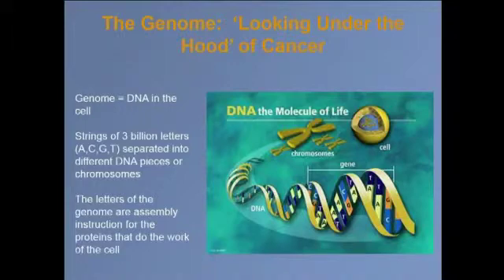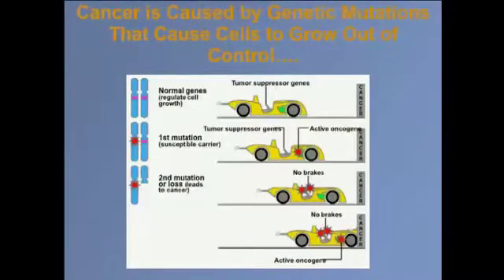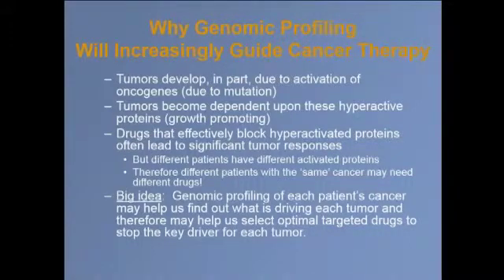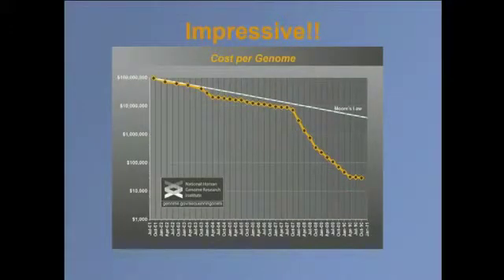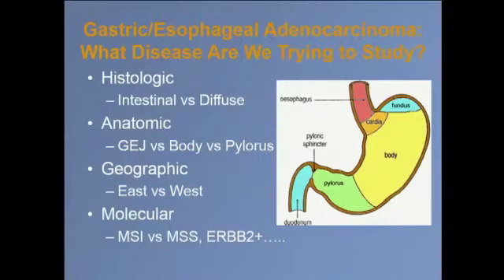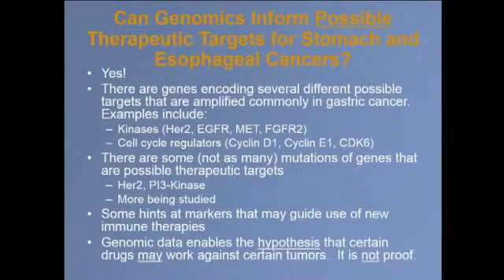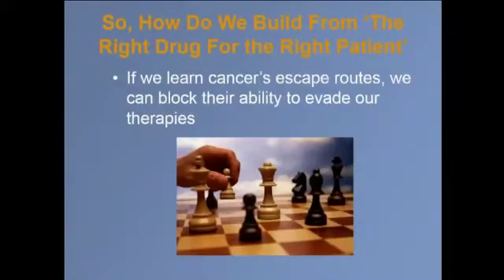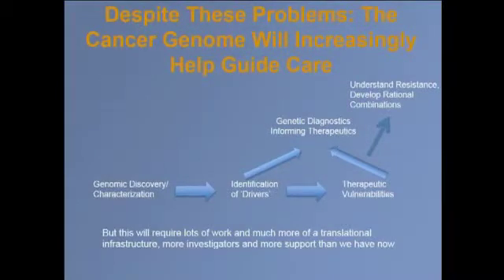2014 DDF Stomach Cancer Education Symposium - Genomics -- Adam Bass, MD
Debbie's Dream Foundation hosted its 4th Stomach Cancer Education Symposium for in person attendees and via live webinar.  275 patients, families, caregivers, the general public, and health care professionals attended for free and 5 CME credits were available.  Speakers and topics included:
•Non-Surgical Treatment Options -- Jaffer A. Ajani, MD, MD Anderson Cancer Center
•Novel Surgical Options -- Jeffrey Norton, MD, Standford University
•Radiation Oncology -- A. William Blackstock, Jr, MD, Wake Forest
•Side Effect Management -- Edith Mitchell, MD, Thomas Jefferson University
•De-Mystifying Clinical Trials -- Jordan D. Berlin, MD, Vanderbilt
•Advancements as a Result of Clinical Trials - David H. Ilson, MD, PhD, Sloan-Kettering
•Genomics -- Adam Bass, MD, Dana-Farber/Harvard
•Integrative Medicine & Nutritional Considerations --Kathleen Mary Wesa, MD, Sloan-Kettering
•Patient Panel - patients and survivors